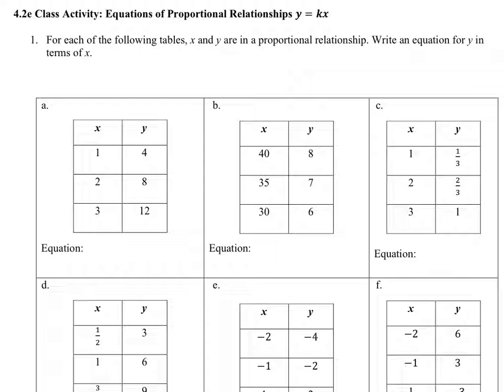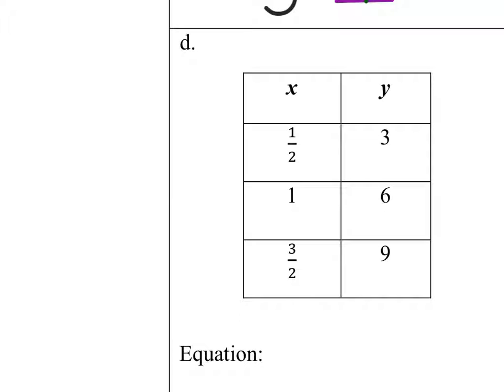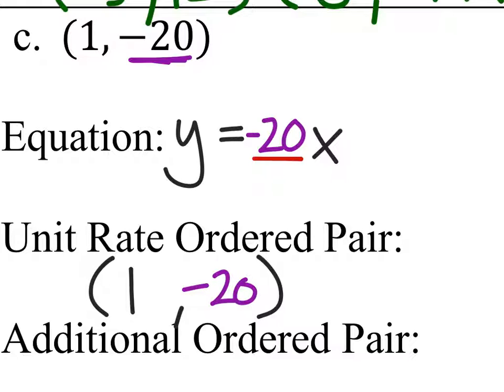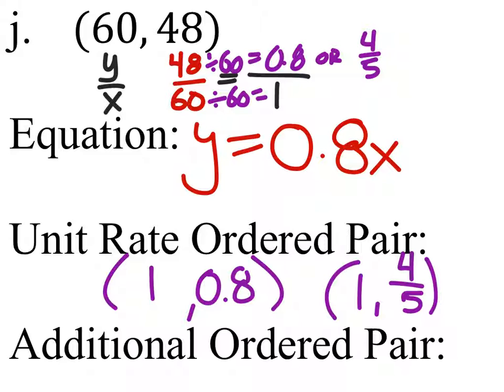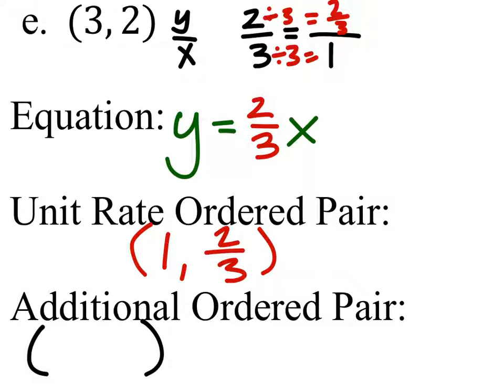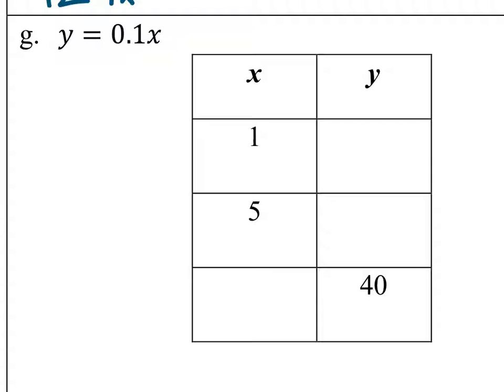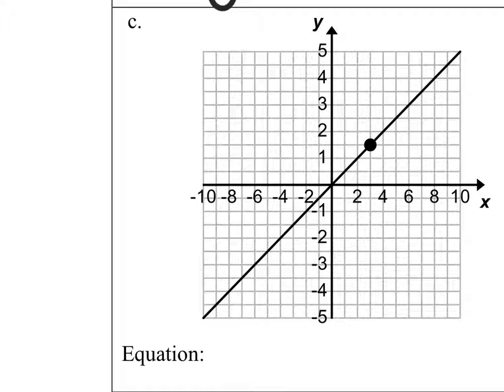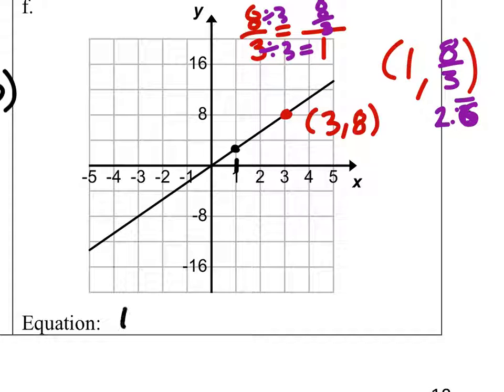Equations of Proportional Relationships Part 2: 7th Grade Unit 5 Lesson 4B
This lesson was part 2 of how to write an equation for a proportional relationship.